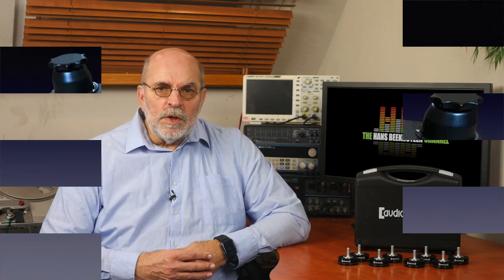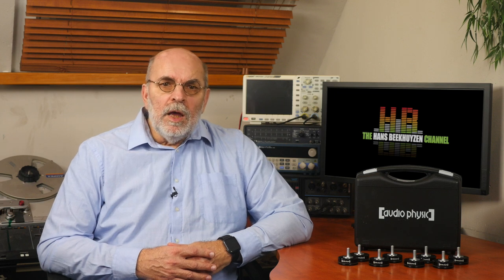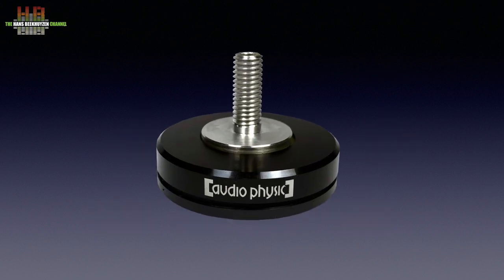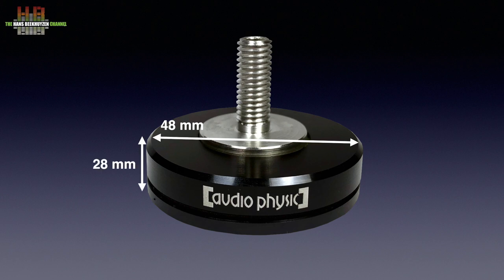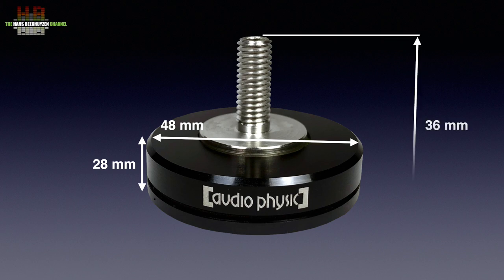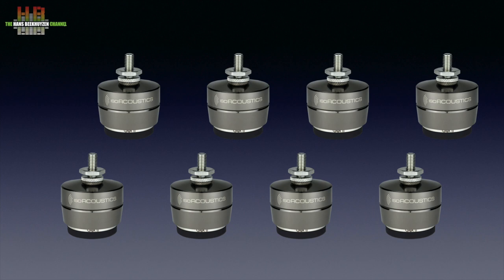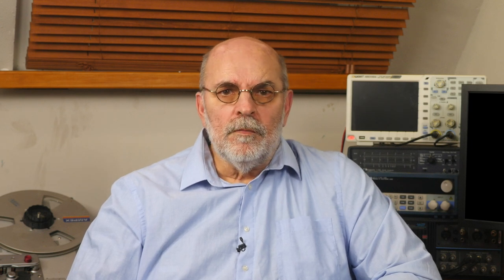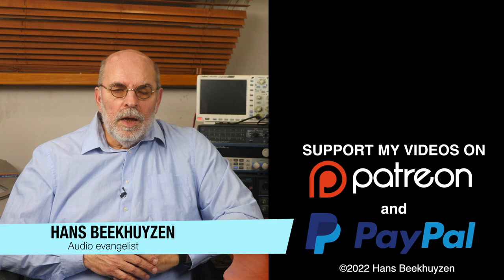Loudspeaker isolators: Audio Physic VCF II Magnetic Plus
Why speaker isolators might be so effective and how well the Audio Physic VCF II’s perform.

00:00 - Intro
00:32 - Start of program
00:59 - Standing waves
02:20 - Time smearing
04:28 - Grab a bottle
04:49 - The rear
05:46 - Vibration Control Feet
07:22 - Sound quality
08:14 - The wrap